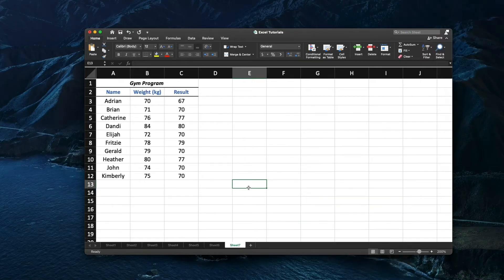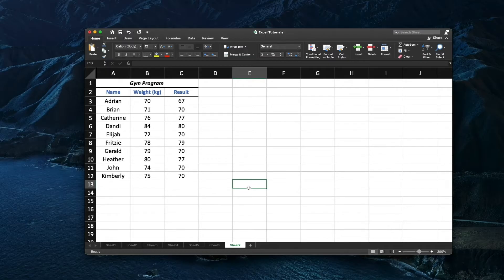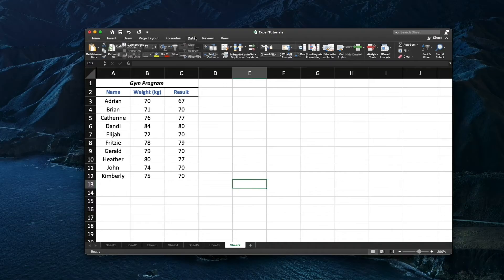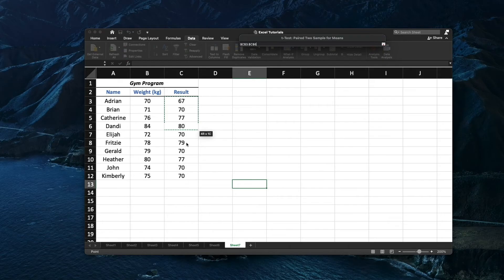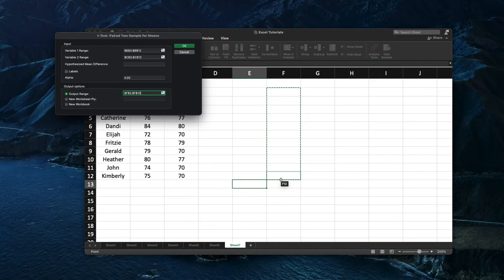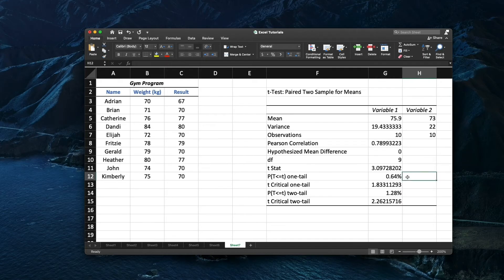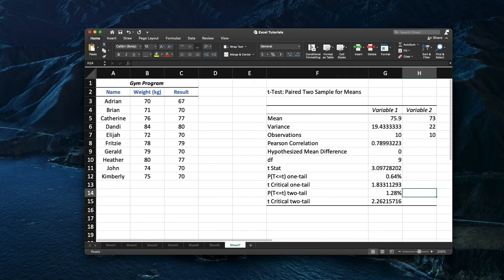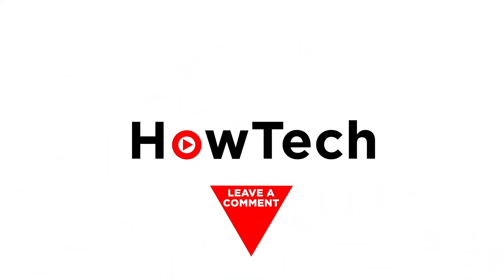How to Calculate Probability Value (P-Value) in Excel | P-Value in Statistical Hypothesis Tests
In this tutorial, you will learn how to Calculate P Value in Excel.

The p-value, short for probability value, is an important concept in statistical hypothesis testing.

It’s used in hypothesis testing to quantify the idea of statistical significance of evidence.

By running T-Test in excel, we can actually arrive at the statement whether the null hypothesis is TRUE or FALSE. Look at the below example to understand the concept practically.

We’ll be working on a hypothetical weigh loss process. First thing we need to do is calculate the difference between before diet and after diet.

Once we have the formula applied for every cell, go to Data tab and under it click on Data Analysis.

Find T.Test: Paired Two Sample for Means. Select variable range 1 and variable range 2. Leave alpha value at 0.05. Now select the Output Range, i.e., where you want to display your analysis results.

Click OK. Now let’s select the results cells for One Tail and Two Tail and click the percentage under Home tab. Add decimals if needed.

On the results, we can see that the p-value with the one-tail test is 0.64% and the p-value with the two-tail test is 1.28%.

Both results show that the p-value is lower than 5%, which means the null hypothesis is significant.

This may seem confusing at once but should be straightforward once you familiarize yourself with Excel.

❓💬 What other excel tutorials would you like us to make?